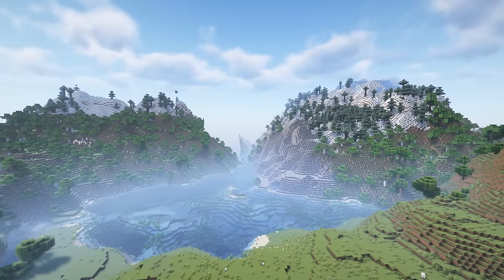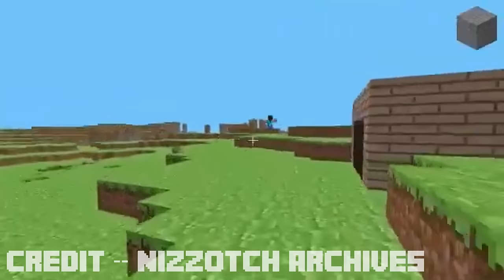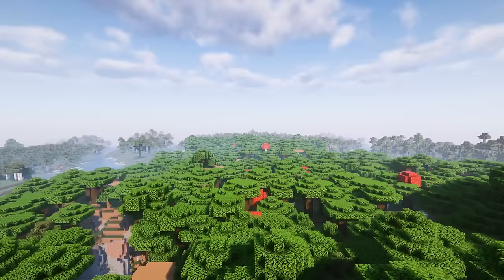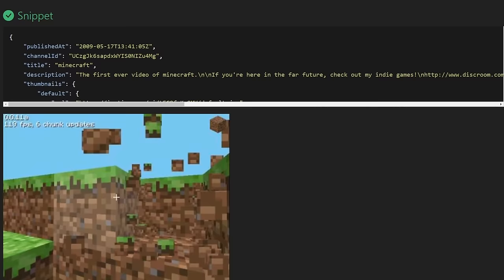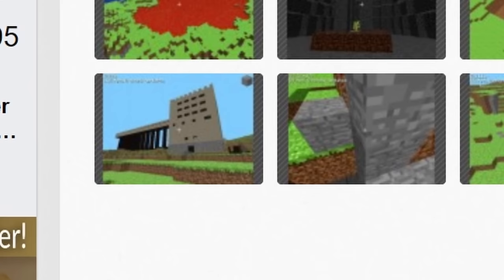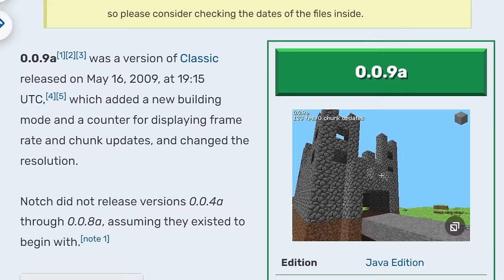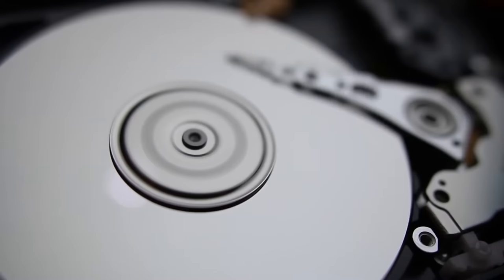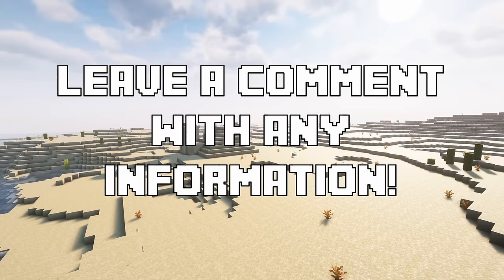The Incredible Search for Minecraft's FIRST Ever Video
What is minecraft’s FIRST ever youtube video? You may think it’s notch’s cave game tech test, but what about the first ever PLAYER-made video? Hint - it is not Jan Willem Nijman/jwaaap’s “minecraft” video. This is the story of the incredible search for Evil-Ville’s “Minecraft Castle”, minecraft’s first ever video posted publicly to the platform.

0:00 Introduction
0:51 Early Minecraft Videos
2:27 EvilVille’s Minecraft Castle
7:02 Call To Action